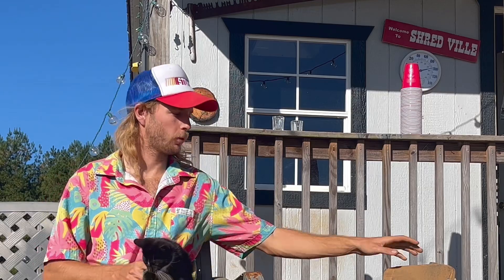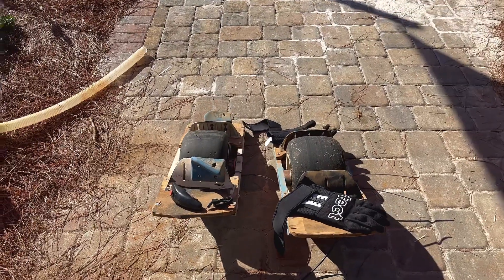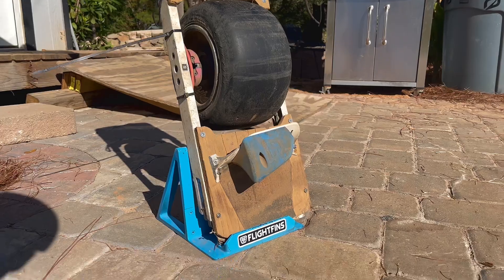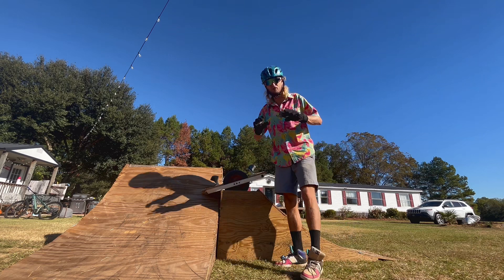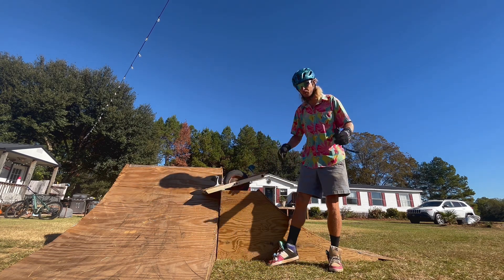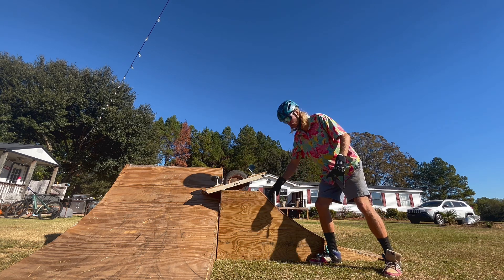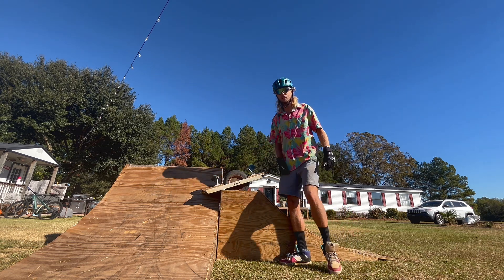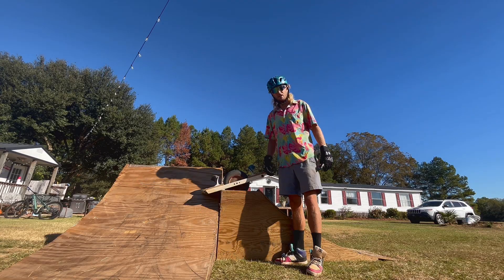Onewheel pint Hybrid Trick board with VESC⚡️